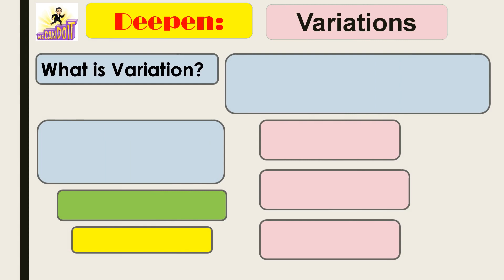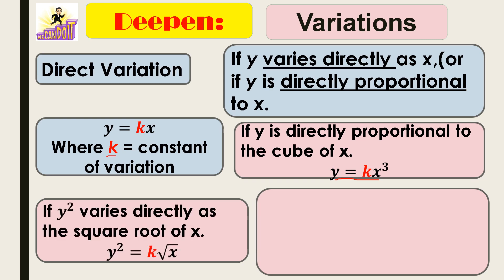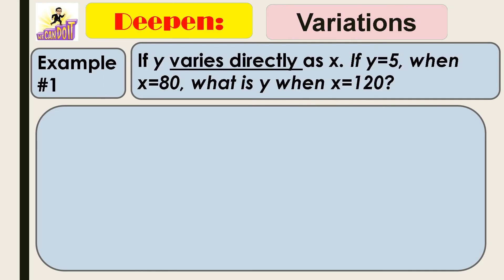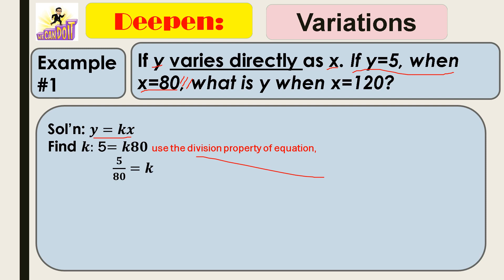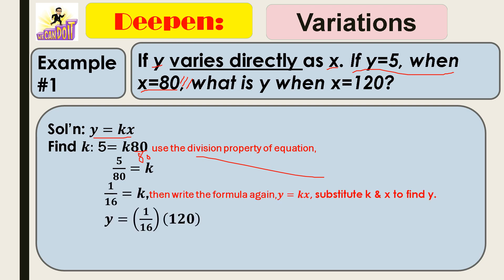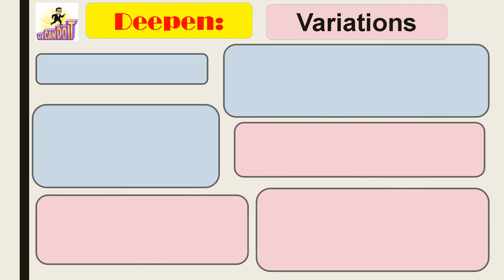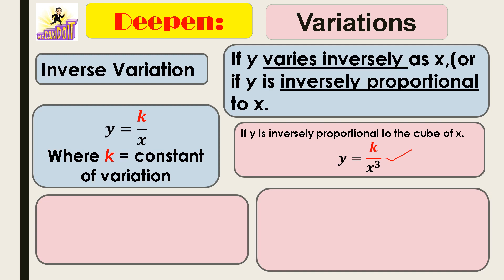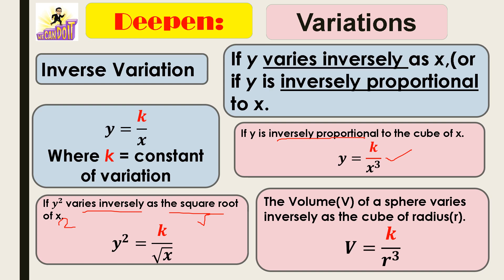Lesson 1 MATH 9 VARIATION PART 1